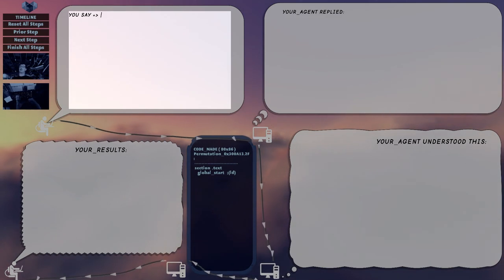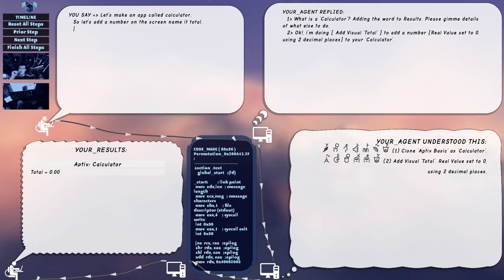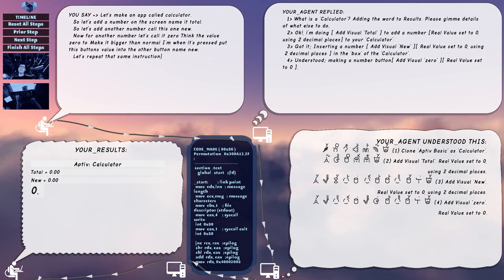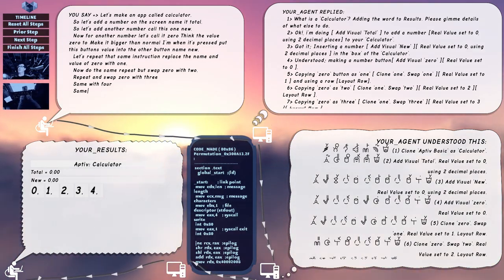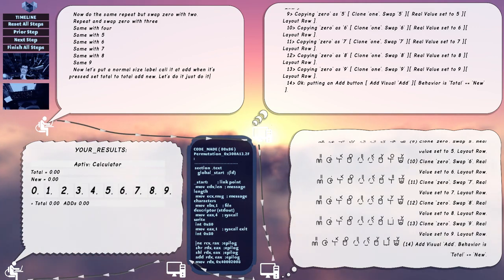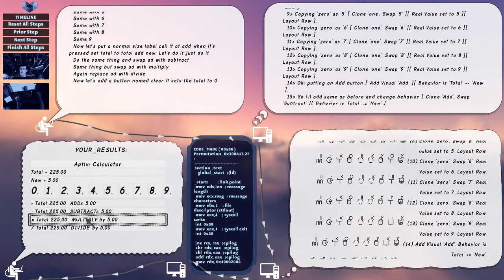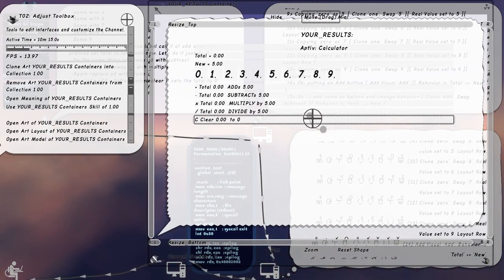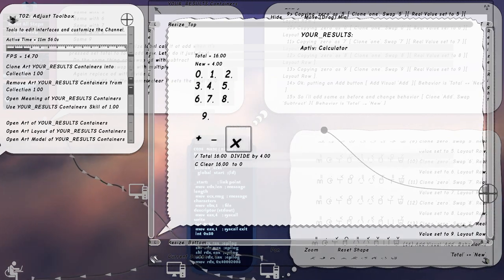Aptiv00 Calculator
Shows how we build a Calculator from just words